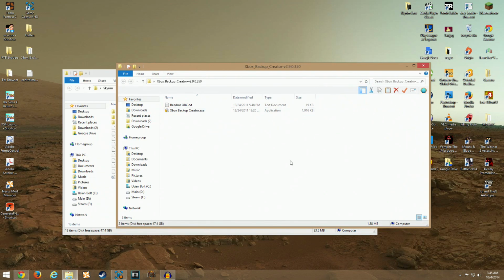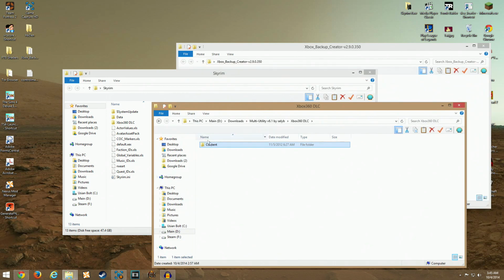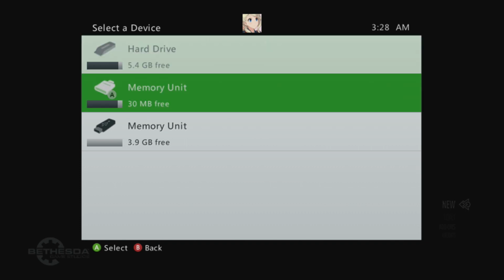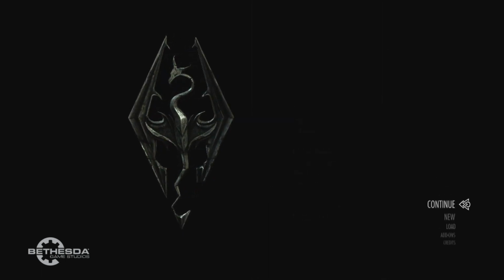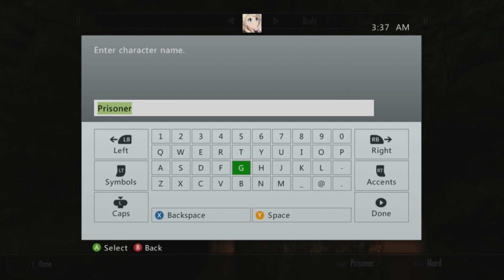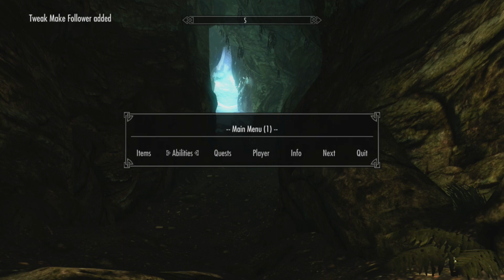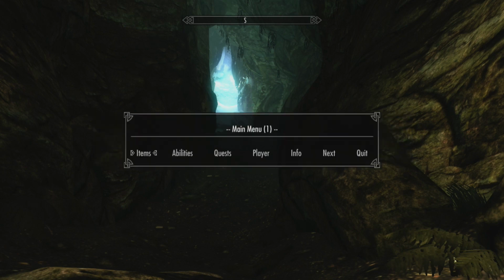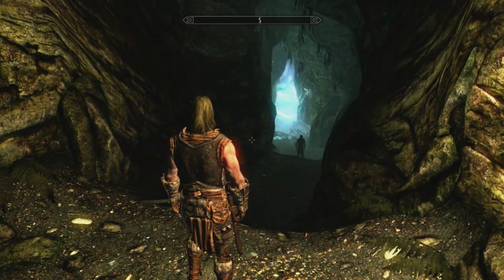How To - Console Commands for Xbox 360 Skyrim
Password is I_AGREE

As requested by many, here is a tutorial on how to use CC on Xbox Skyrim!

Credit to Selyb